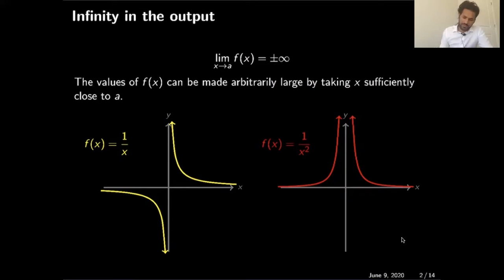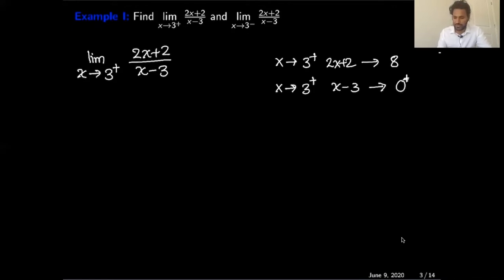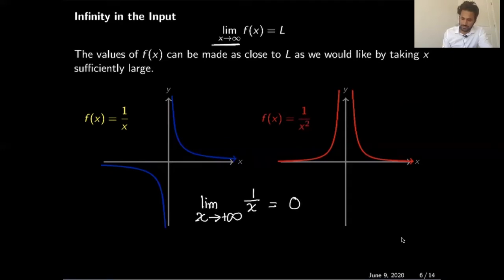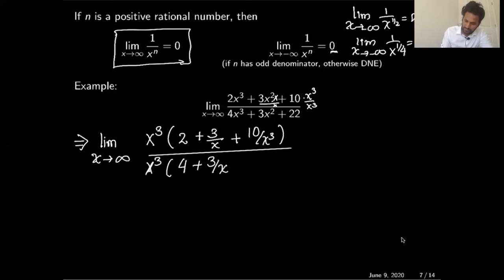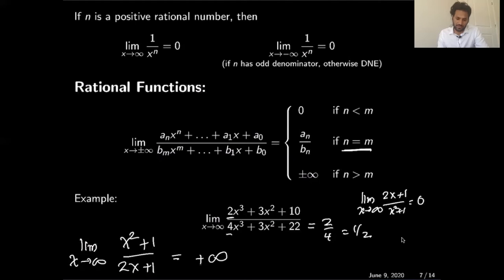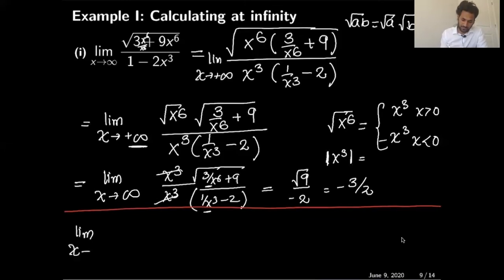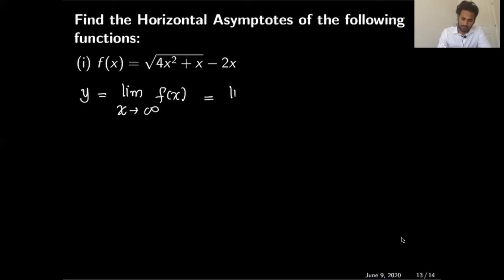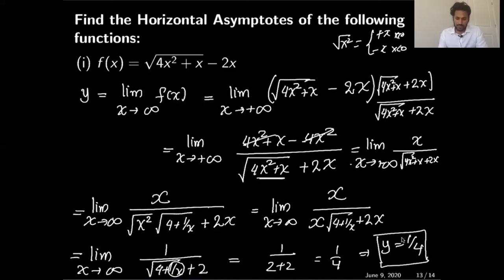The Limits at Infinity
By limits at infinity we mean one of the following two limits. In other words, we are going to be looking at what happens to a function if we let x get very large in either the positive or negative sense. Also, we will see, these limits may also have infinity as a value.